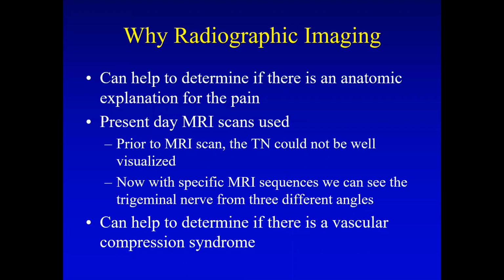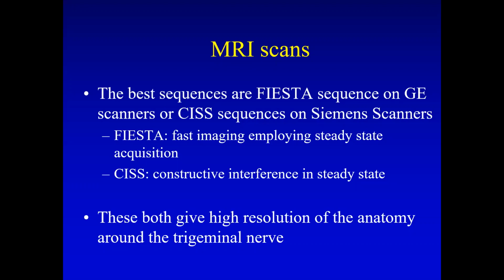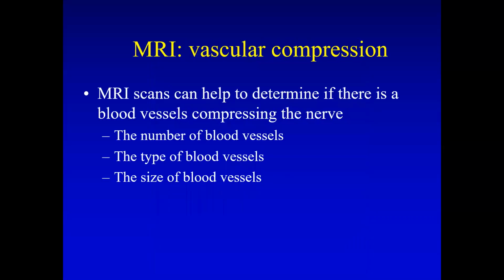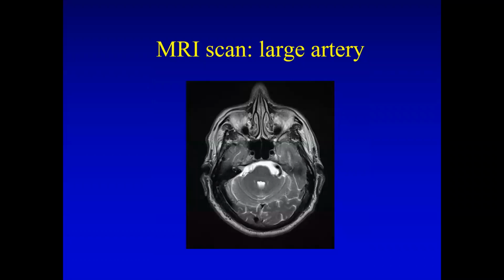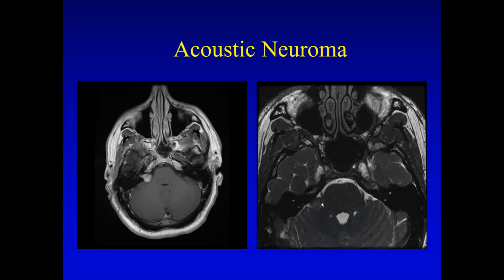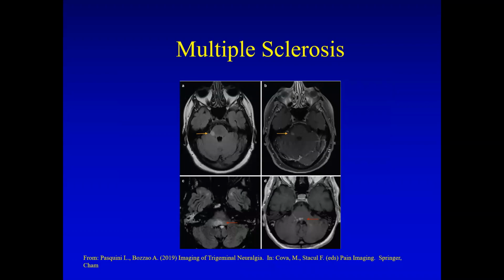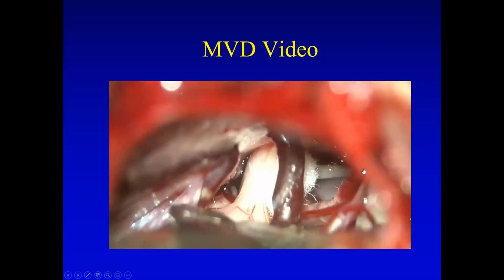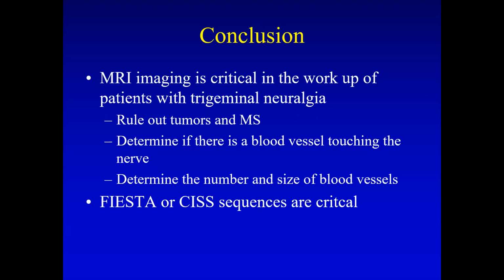Importance of Radiographic Imaging Trigeminal Neuralgia